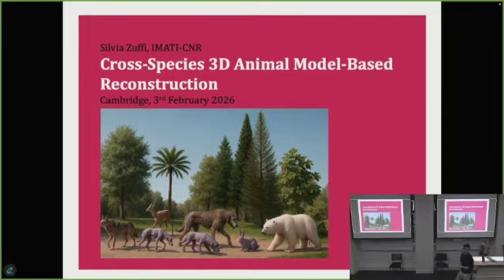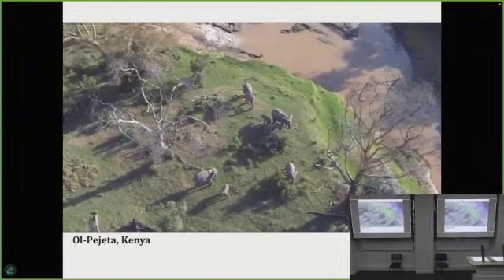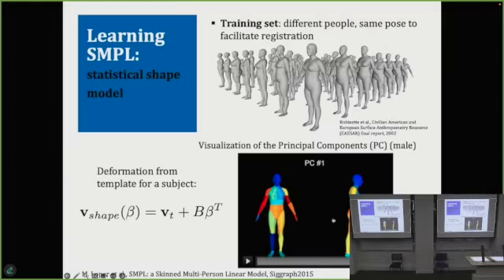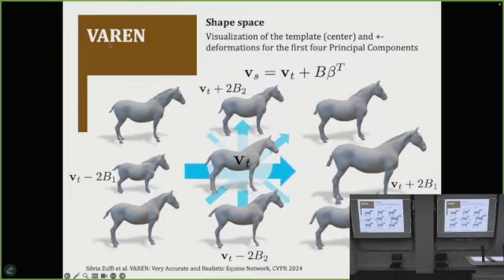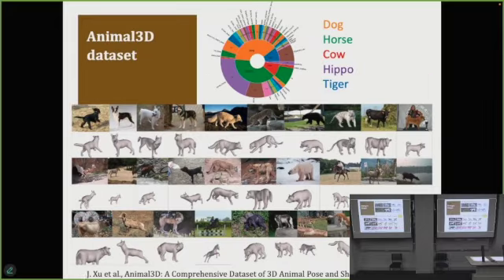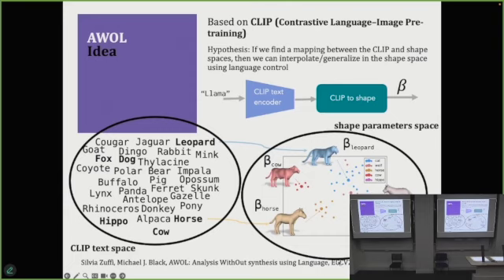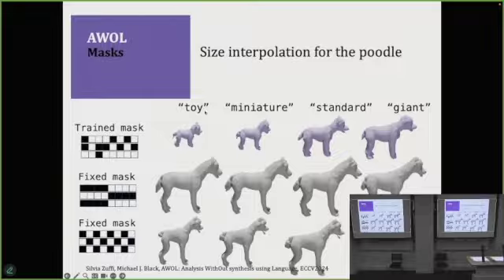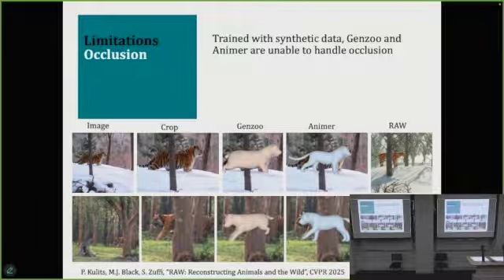Cambridge Ellis Seminar Series Silvia Zuffi 3rd February 2026 SD 480p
The Cambridge ELLIS Unit Seminar Series holds talks by leading researchers in the area of machine learning and AI. Our next speaker for February 2026 will be Silvia Zuffi. Details of her talk can be found below.

Title: “Cross-Species 3D Animal Model-Based Reconstruction”

Abstract:

Model-based 3D reconstruction of animals from images enables the estimation of 3D shape and pose within parametric spaces, supporting a wide range of downstream tasks. Yet this problem remains challenging: it requires expressive models that can generalize across the large diversity of animal species. About ten years ago, we introduced SMAL (Skinned Multi-Animal Linear Model), a simple multi-species parametric model that has since been widely adopted to estimate 3D shape and pose directly from visual data. In this talk, I will discuss the limitations of SMAL and present AWOL (Analysis WithOut synthesis using Language), a framework that leverages natural language to steer parametric 3D models and improve controllability. Finally, I will show how synthetic data generated with AWOL can be used to train systems that predict 3D shape and pose across a broad range of animal species.

This talk is part of the Cambridge Ellis Unit series.